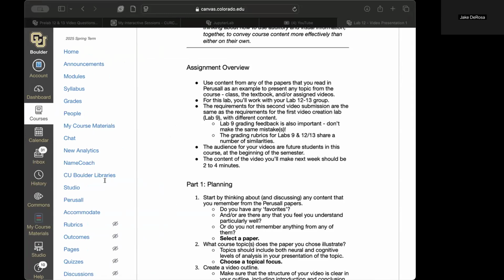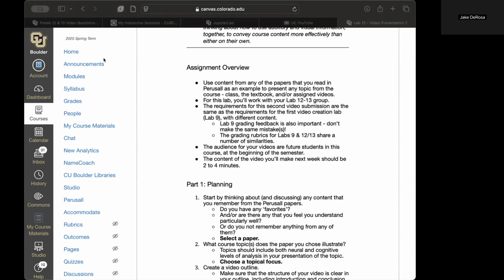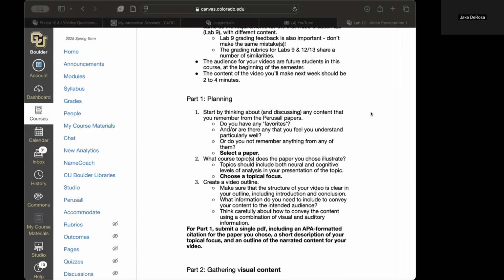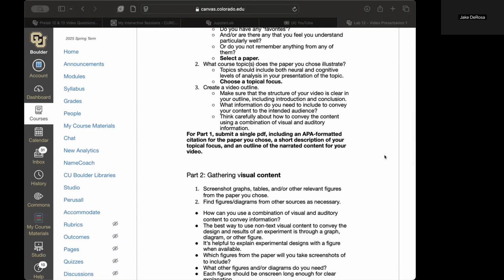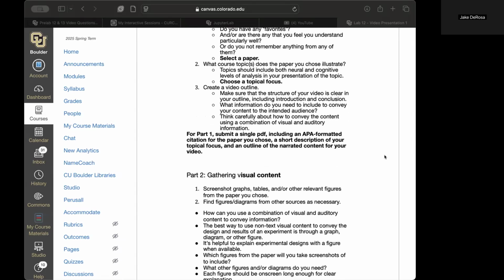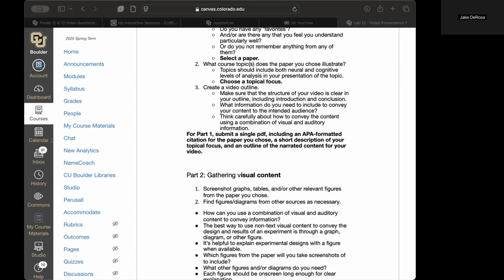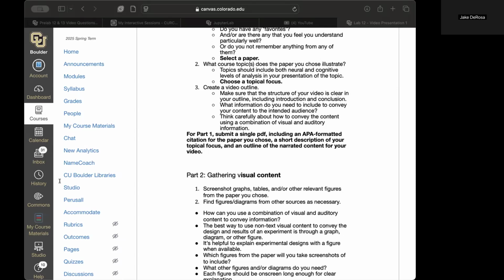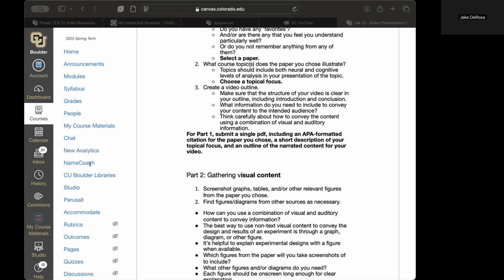Lab 12 and 13